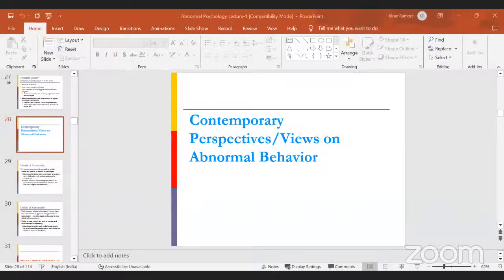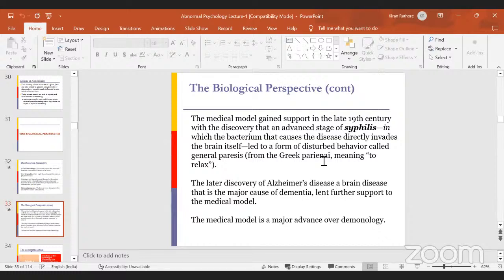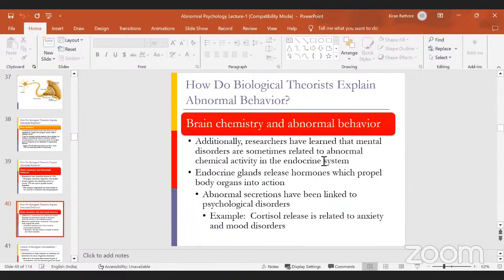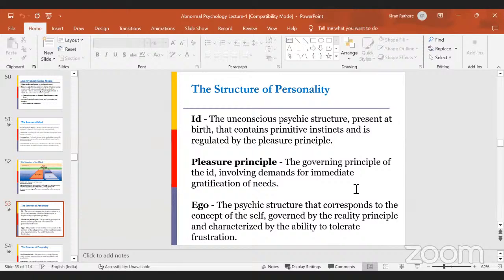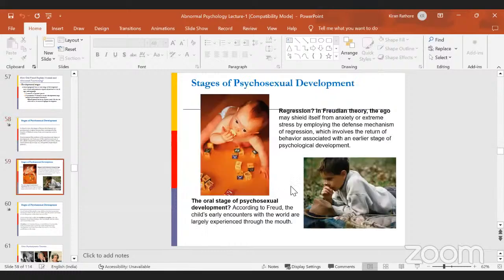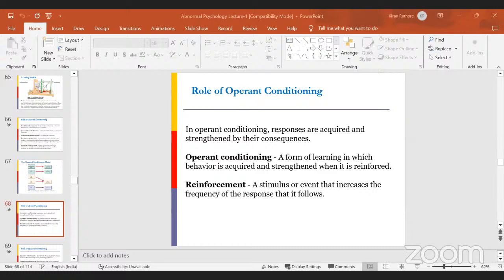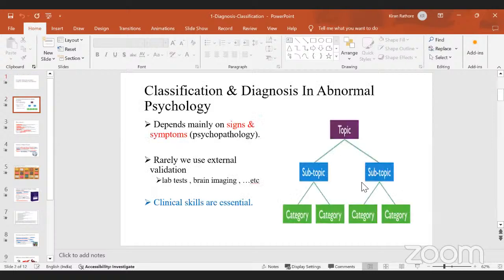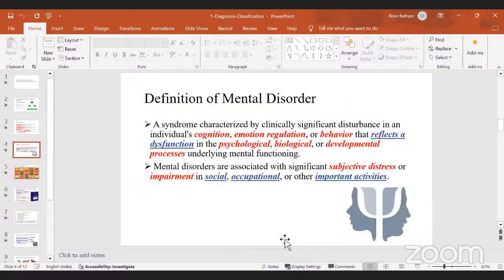PGD.PSY.Cnsln-Course-3 :Psychological Disorders